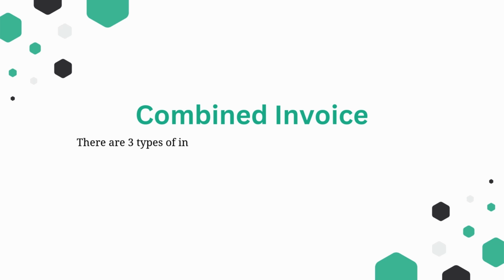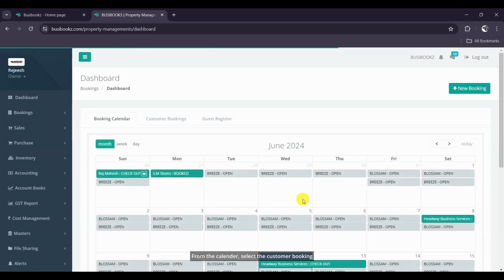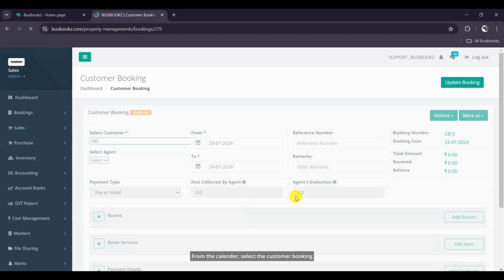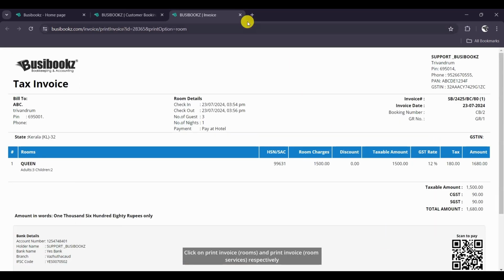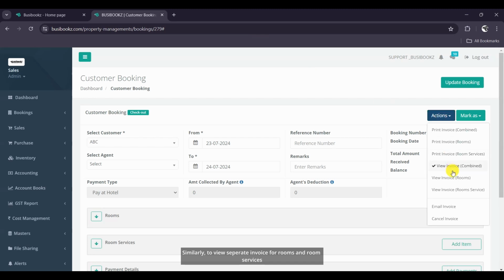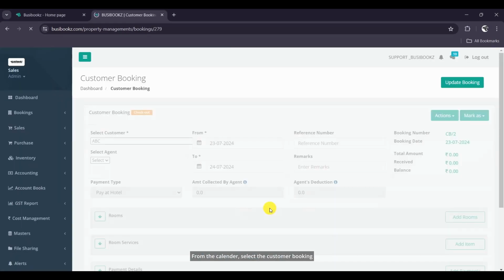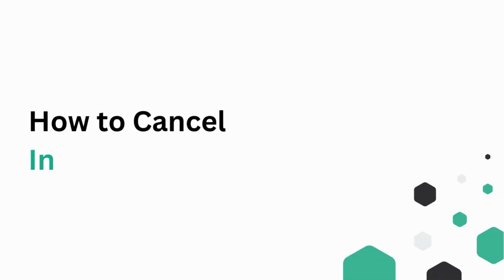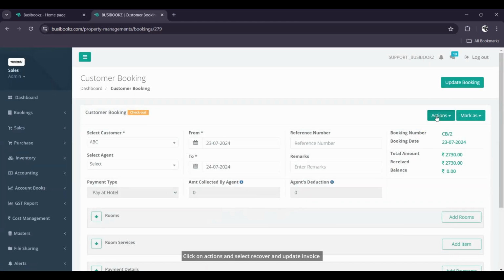How to Generate Separate Invoices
In this video, we’ll show you how to create, print, view and email separate invoices to customers. Whether you're a small business owner or a freelancer, this guide will show you the best methods for managing your invoices efficiently.